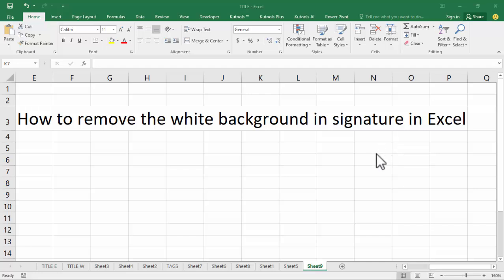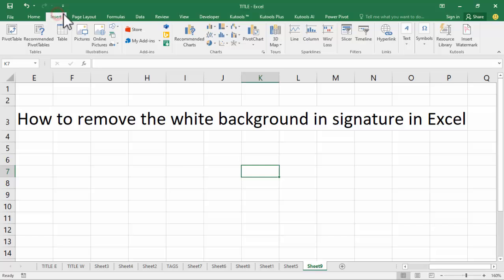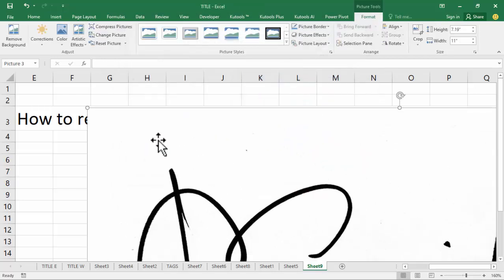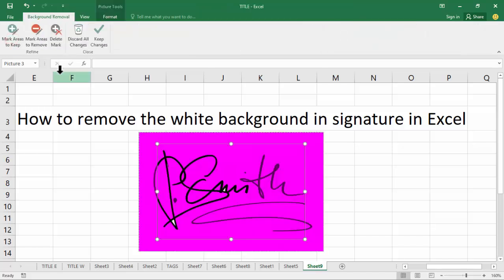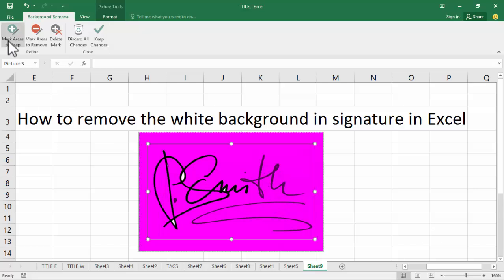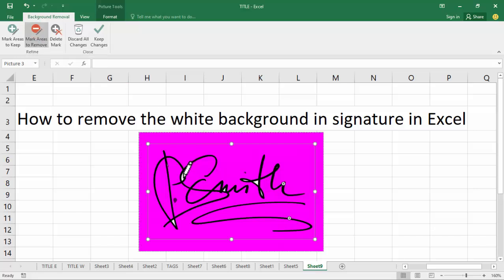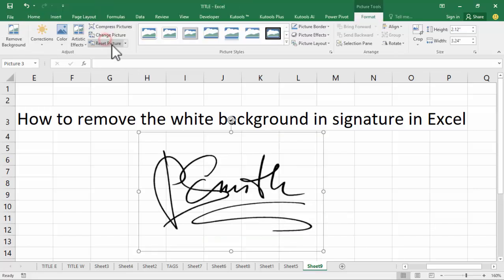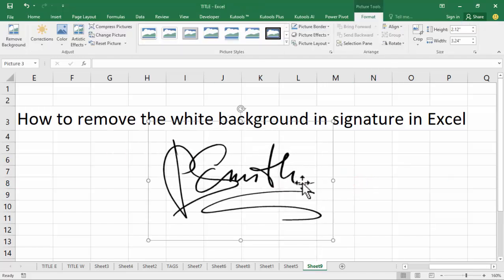How to remove the white background in signature in Excel | Signature background transparent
In this video : How to remove the white background in signature in Excel | Signature background transparent